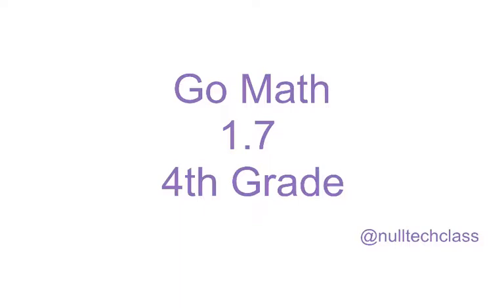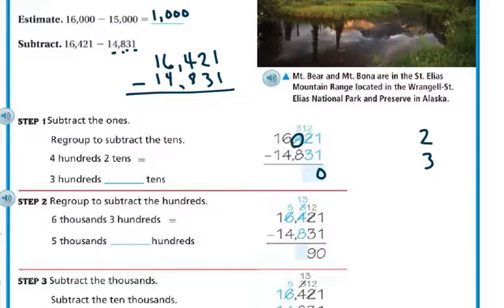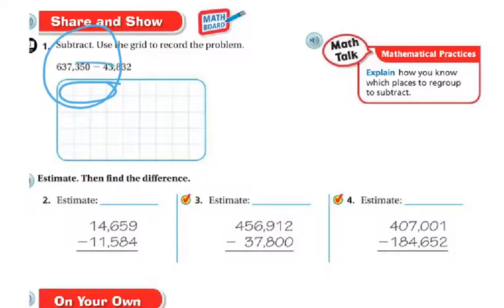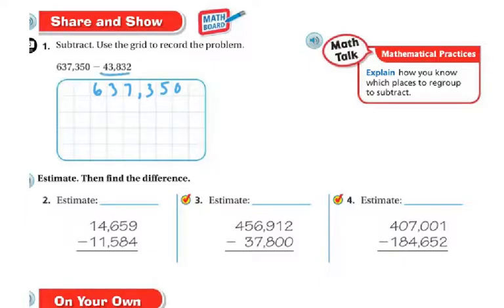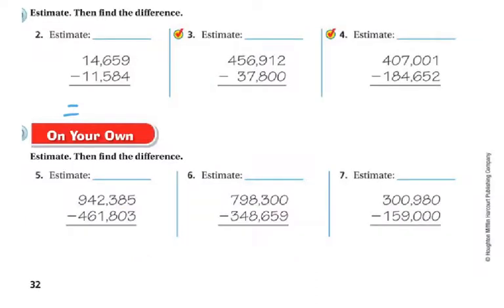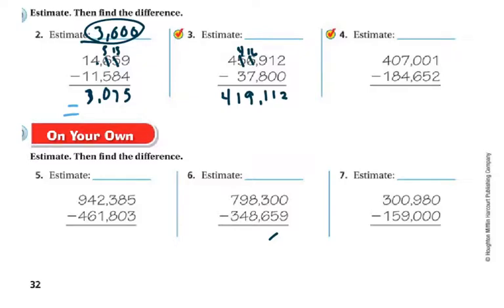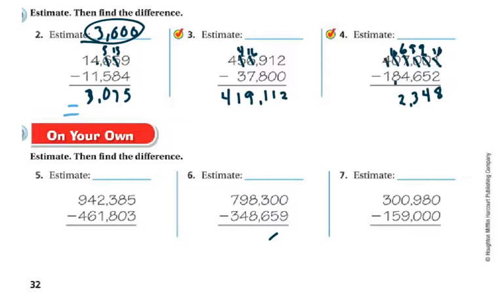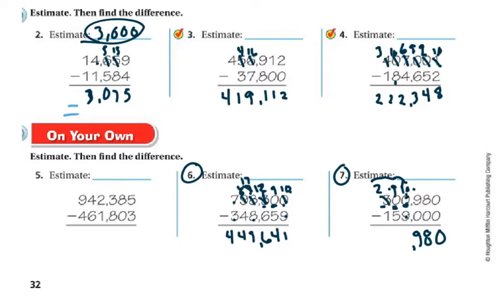4th Grade Math 1.7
Subtract Whole Numbers